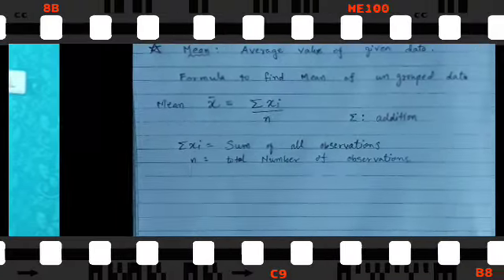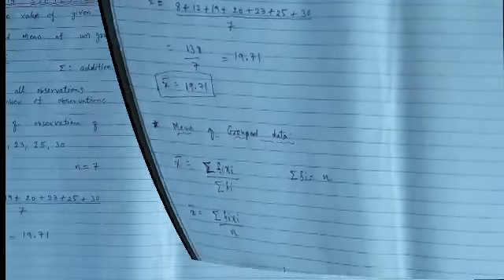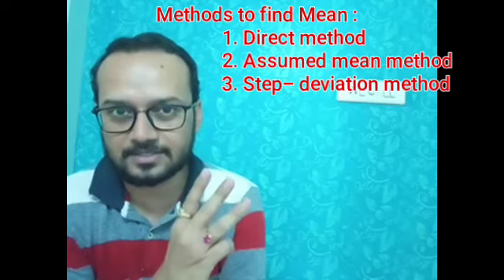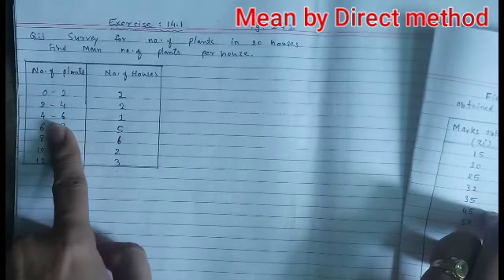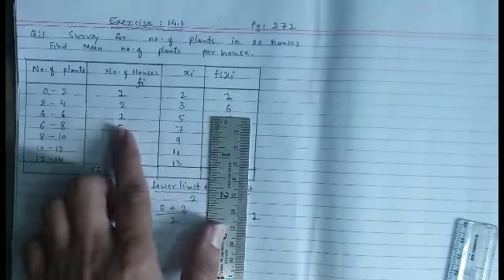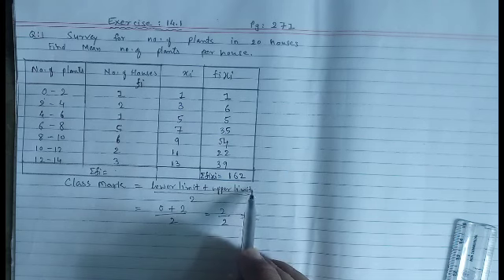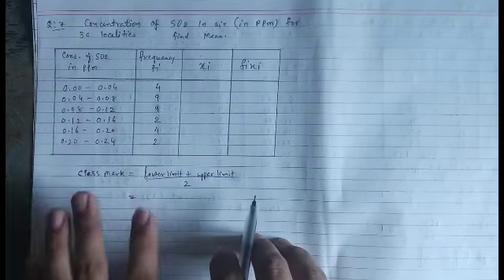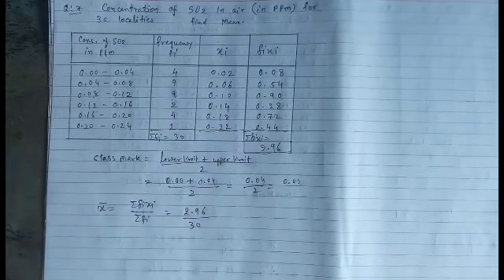Std 10 Maths | STATISTICS | Ch 14 | Episode 1 | Mean by Direct method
Std 10 Maths | Statistics | Mean |